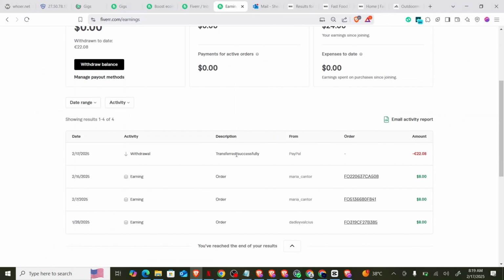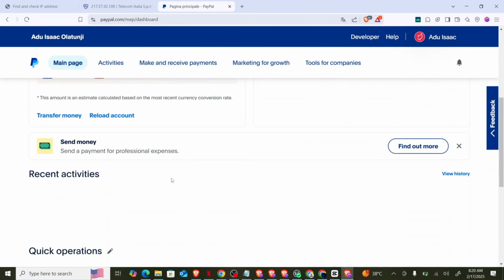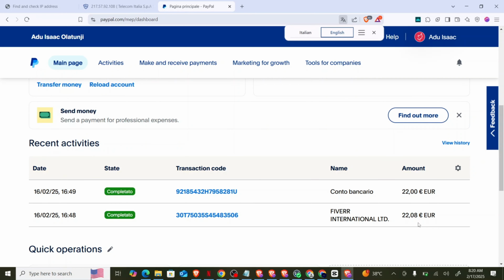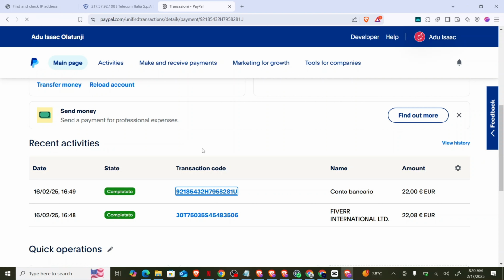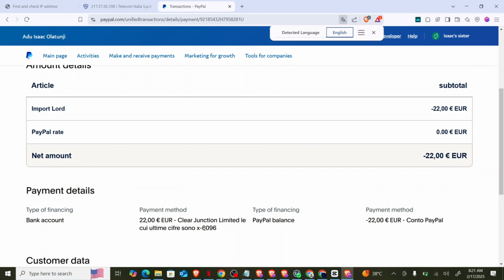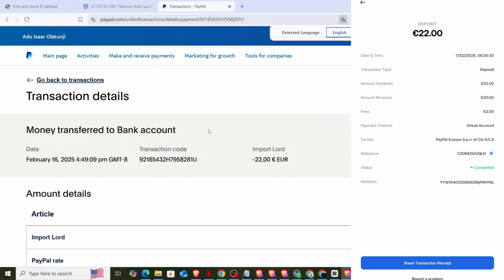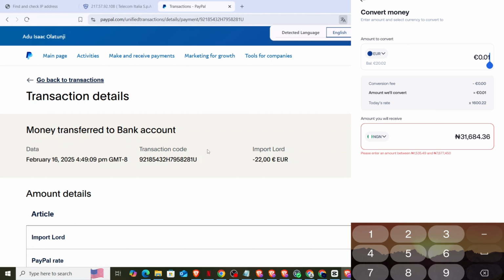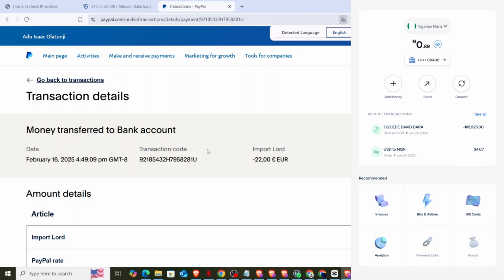How to Withdraw Money from PayPal to a Virtual Bank Account Easily (No Issues!) 💸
Learn how to withdraw funds from your PayPal account to a virtual bank account easily and without any issues! In this 6-minute tutorial, I’ll show you step-by-step how to transfer your PayPal balance seamlessly, whether you’re in Nigeria or anywhere else.
✅ What You’ll Learn:

If you’re struggling with PayPal withdrawal issues, account limitations, or just want to cash out your PayPal balance quickly, this video is for you!
PayPal account, PayPal withdrawal, virtual bank account, PayPal money earning apps, PayPal to WebMoney, PayPal balance, PayPal Nigeria, PayPal bank account link problem, PayPal automatic withdrawal.
How to Link Your PayPal to a Virtual Bank Account for Instant Withdrawals | 8 Country Options!